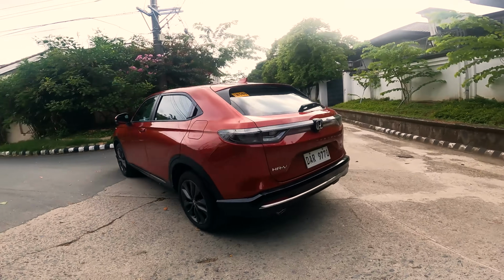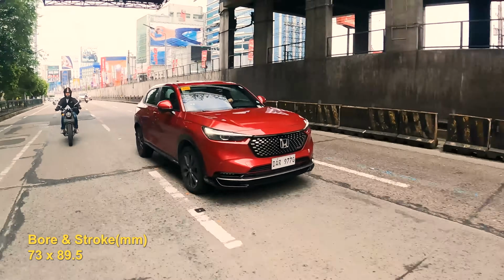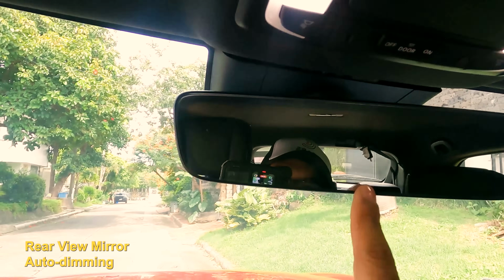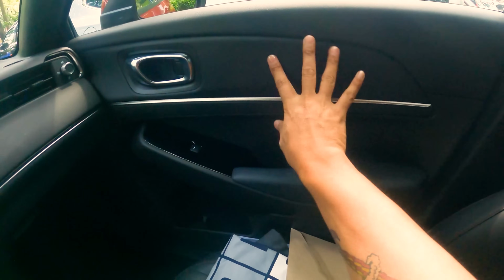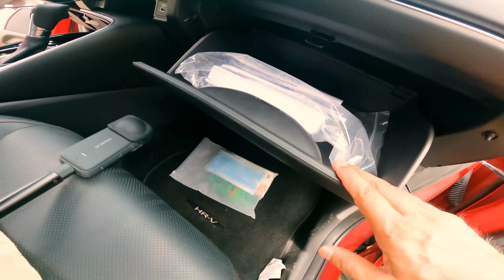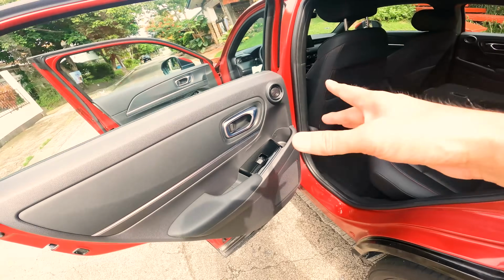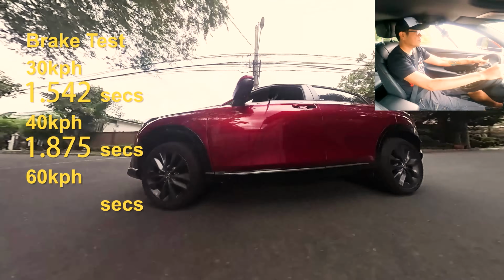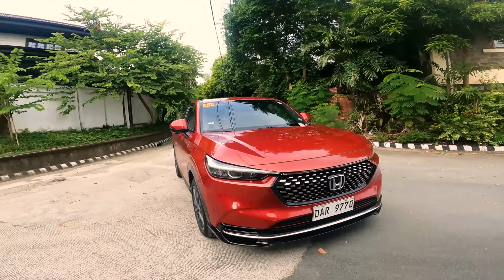Honda HRV RS Turbo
One of the best in this  segment. Space space spae!!